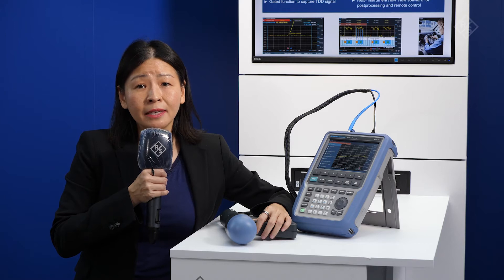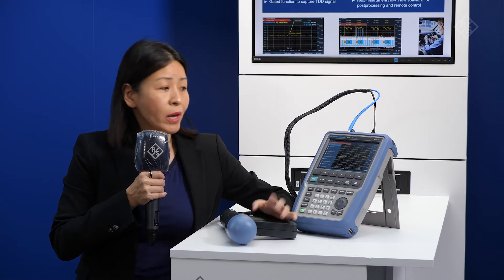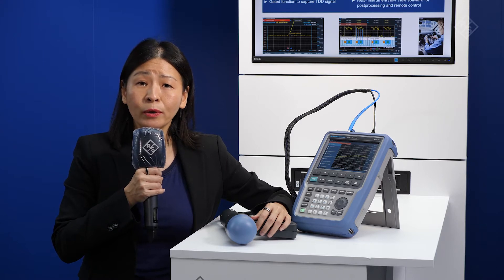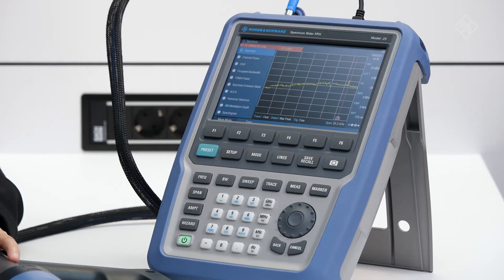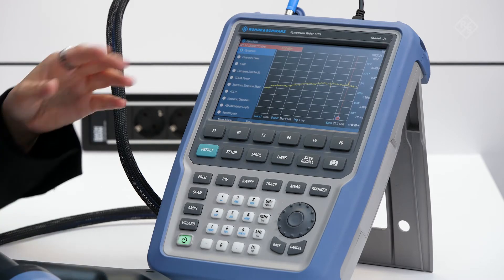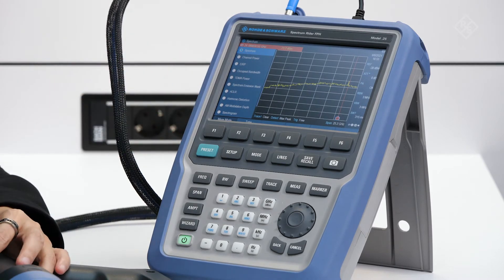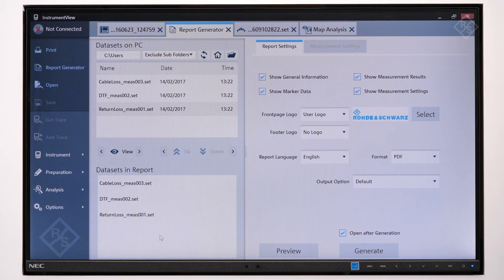Fast verification of 5G signal with R&S(R)FPH spectrum analysis functions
To capture 5G signals in TDD network for spectrum analysis measurements can be quite challenging. For example to measure the occupied bandwidth and spurious emission. Advanced gated trigger (FPH-K57) is useful for such measurement in 5G TDD networks.